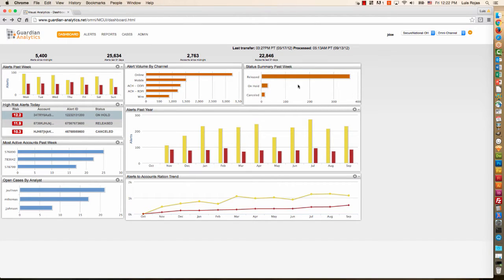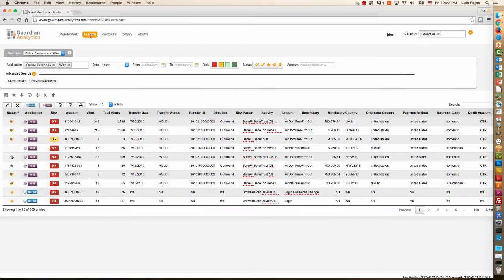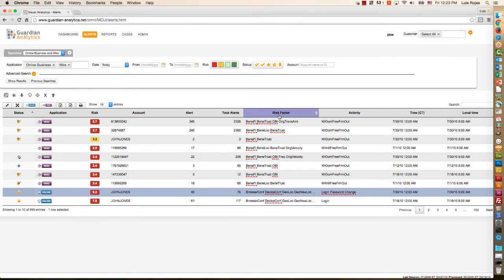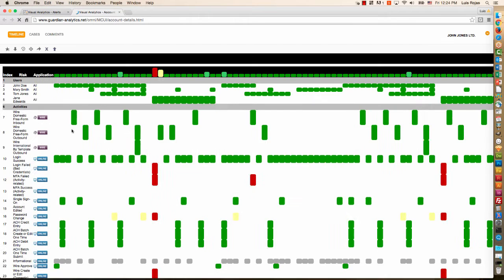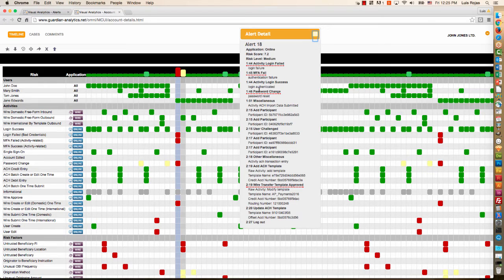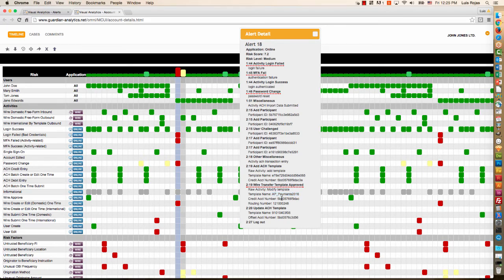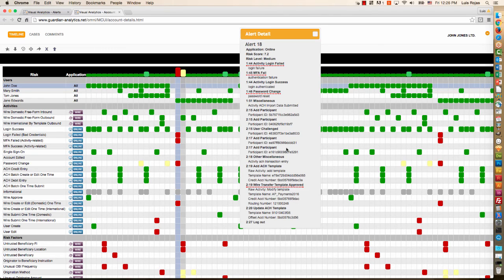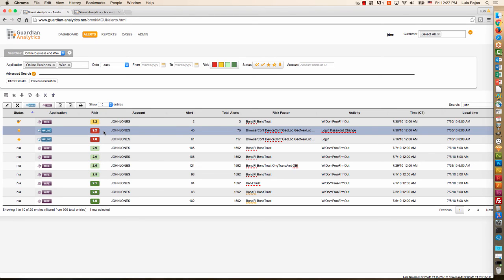Gain real-time control over fraud risk with Omni-Channel Fraud Prevention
Gain 360 degree insights into customer behavior so you can gain advanced protection and real-time control over fraudsters and fraud risk.